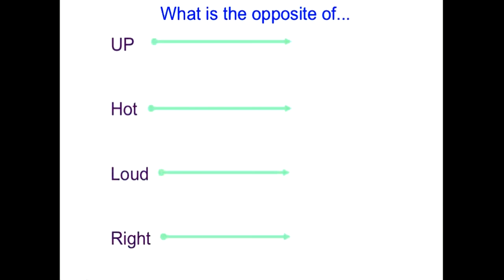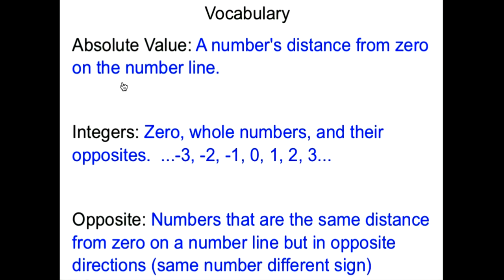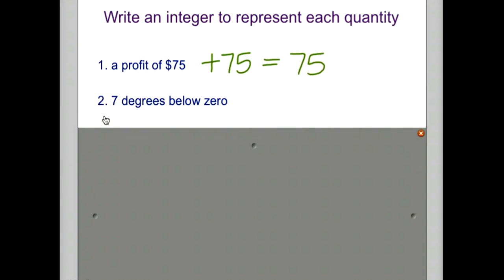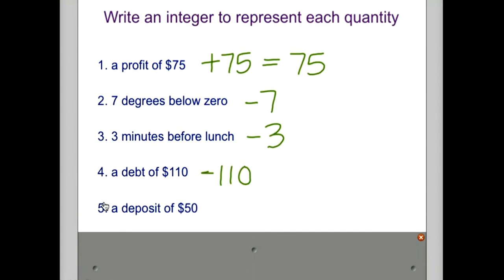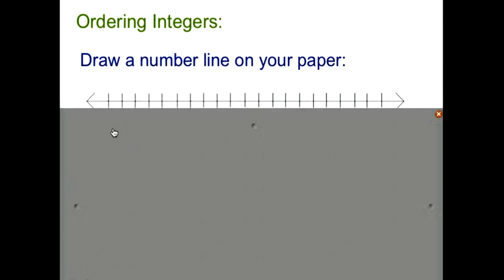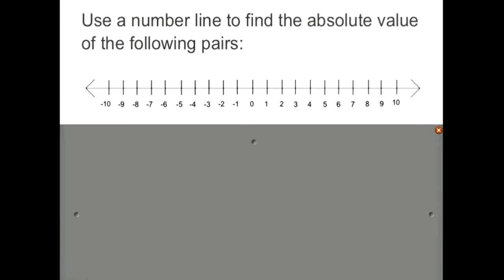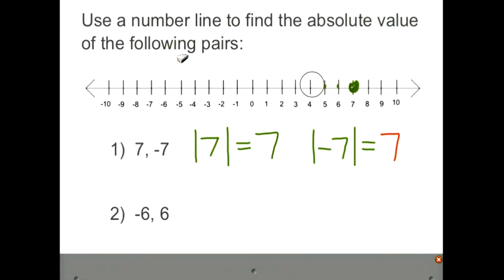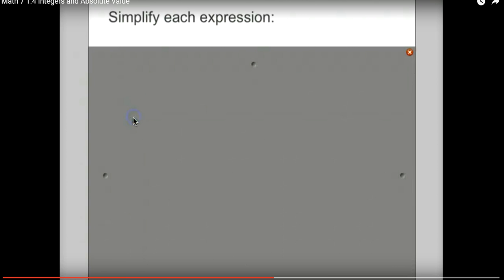7.4 Integers and Absolute Value